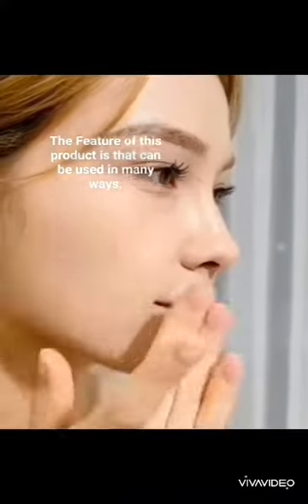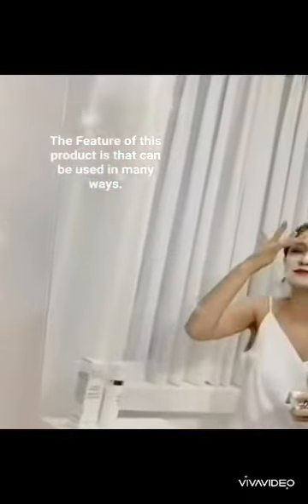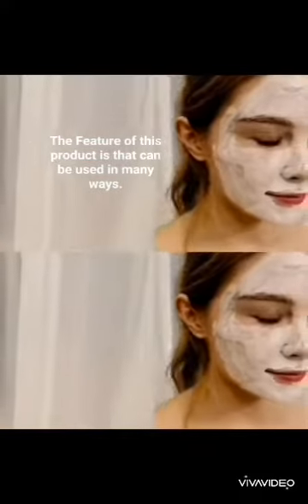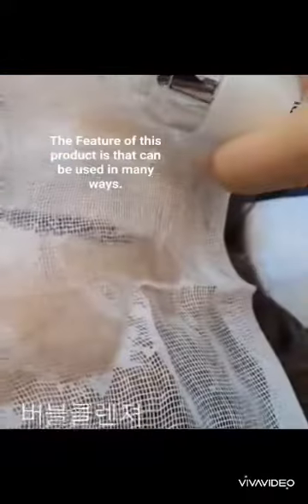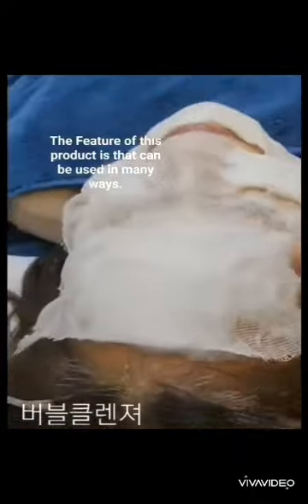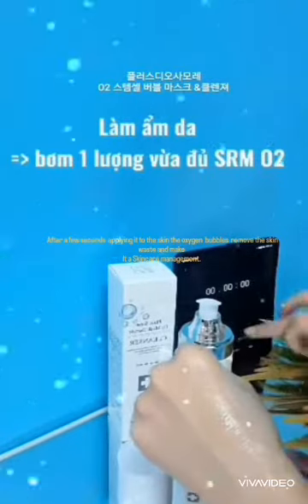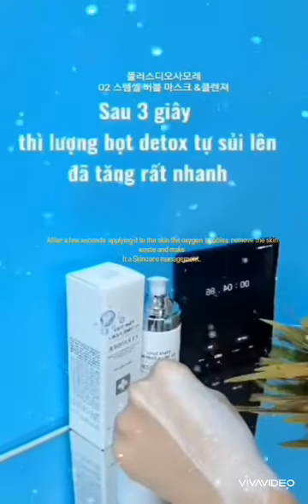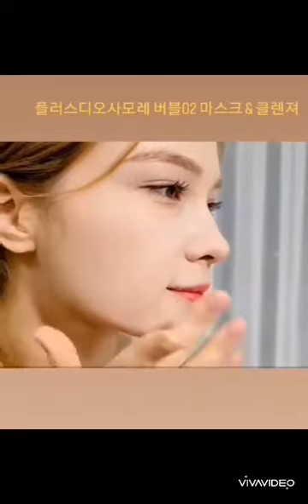@ @Bubble Mask & CLEANSERS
it is a product that is easy to understand if you listen to carefully.
The Key point is the diversity of various usage methods and effects.

다양한 효과 , 다양한 방법 버블 마스크 클렌져 효과적으로 사용하기